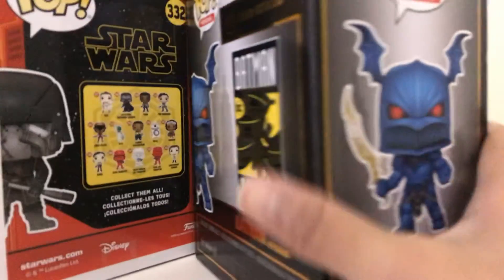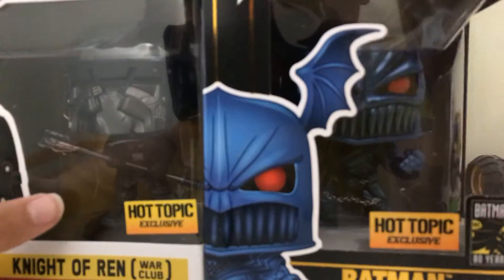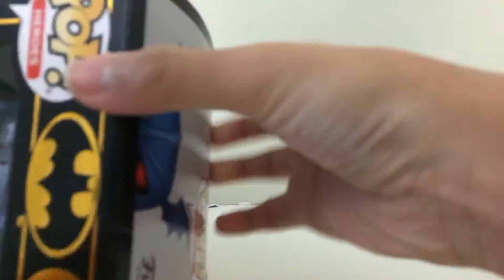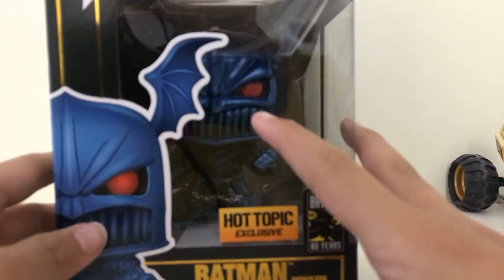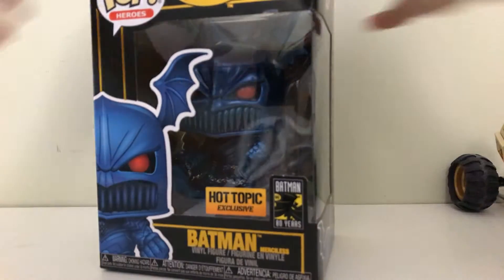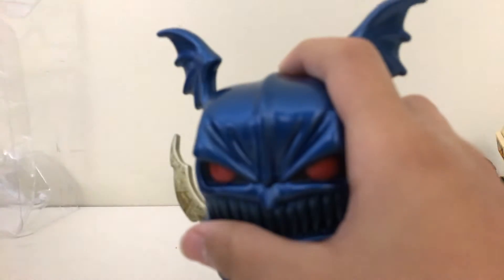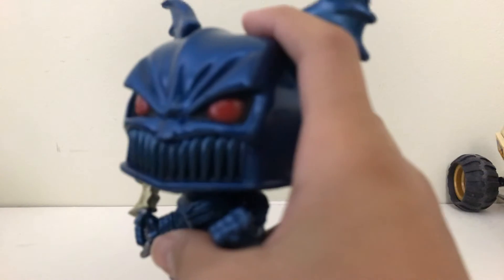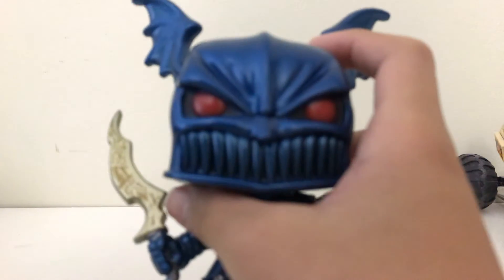3 pop figures unboxing